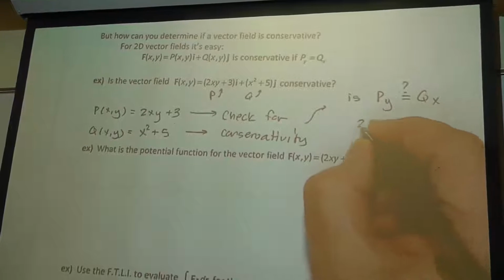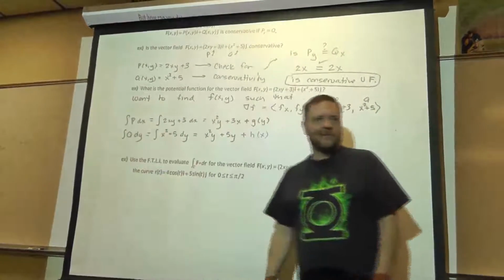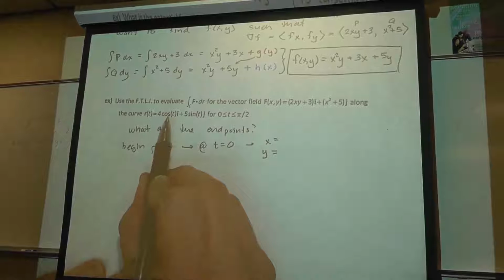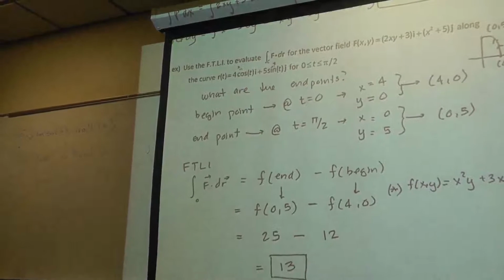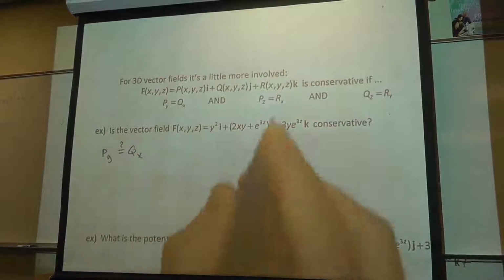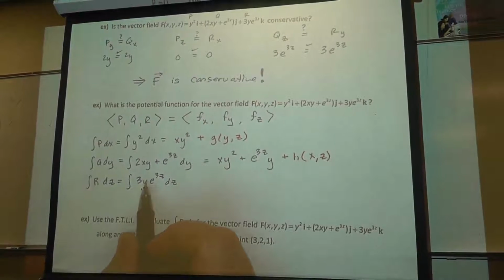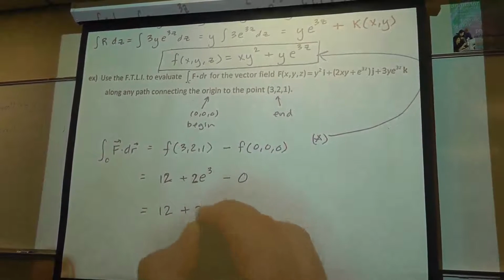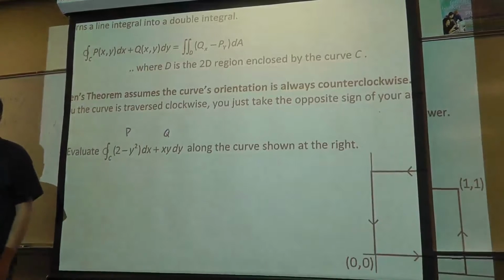PSCC Calc3 lec20 pt3 4.23.15 Fund. Theorem of Line Integrals & Green's Theorem